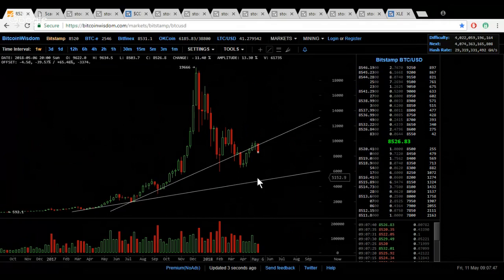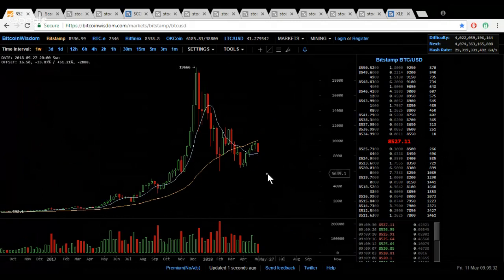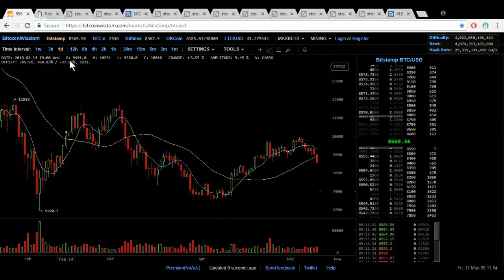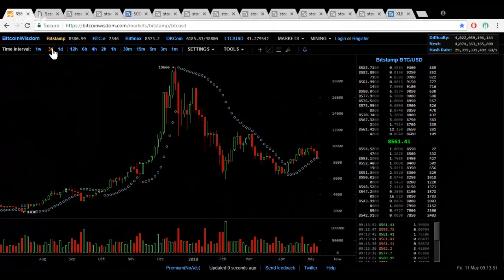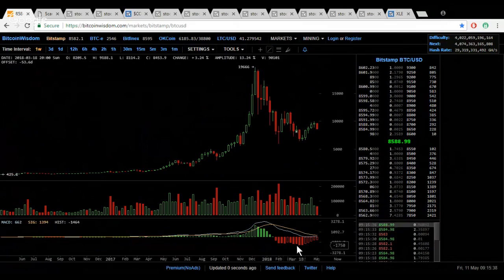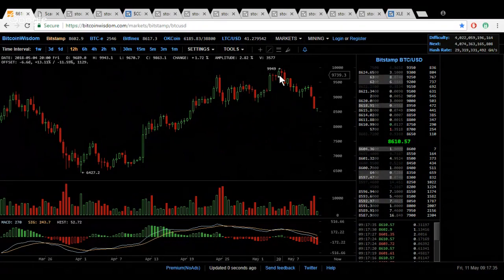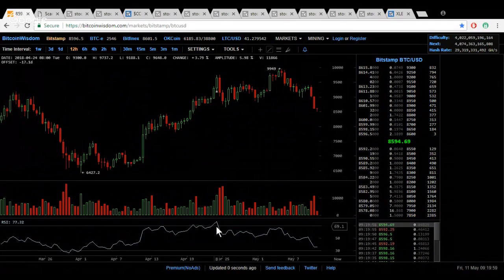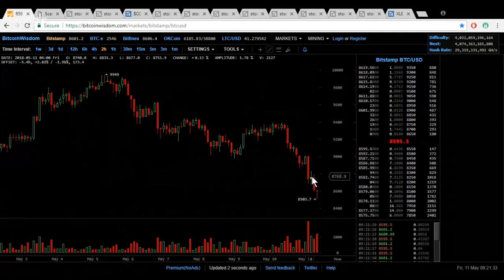Hyperwave - A Quick Look At Bitcoin (05/11/2018)